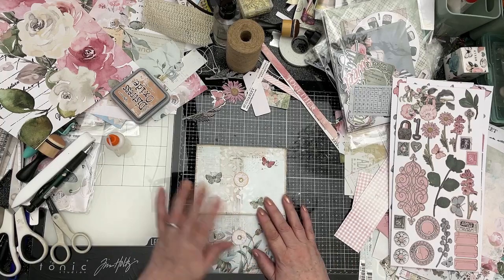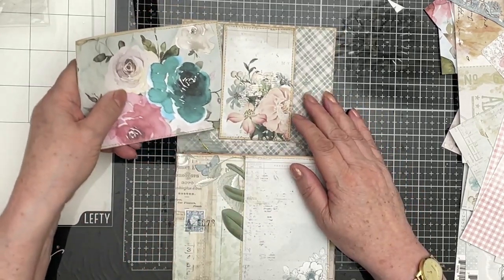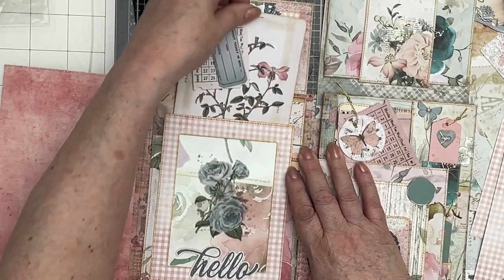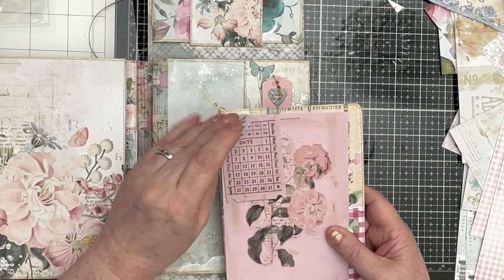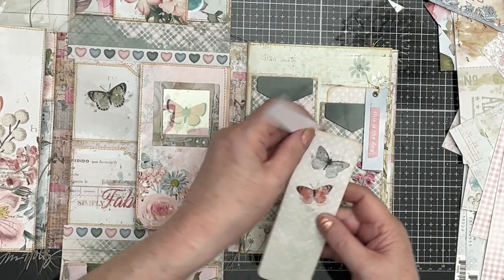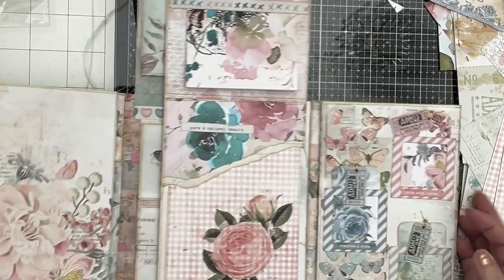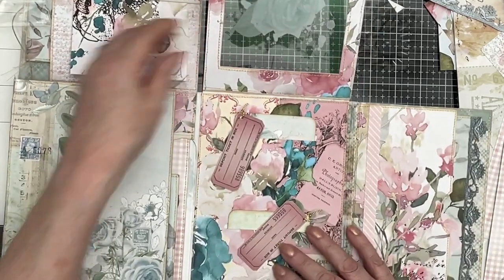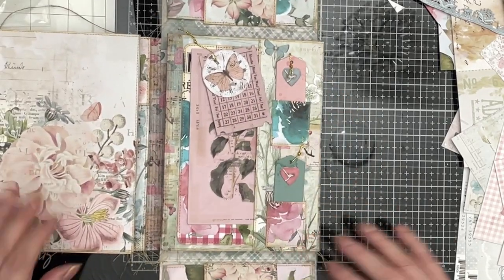What is Miss Paintalot up to?